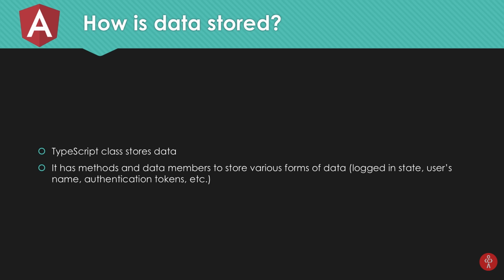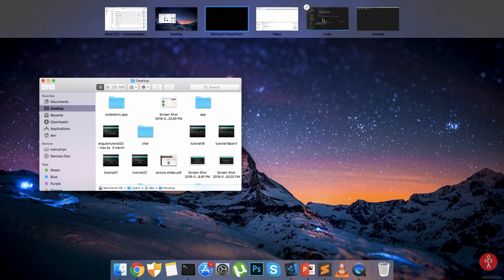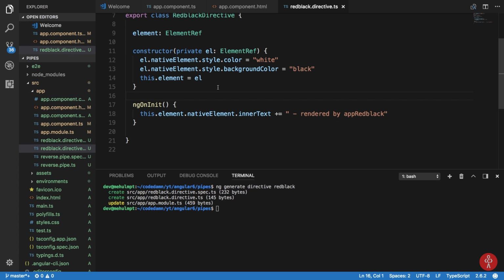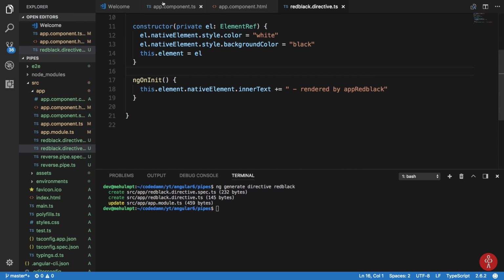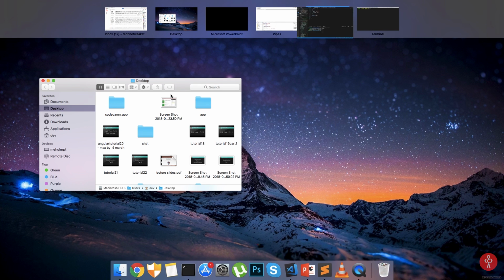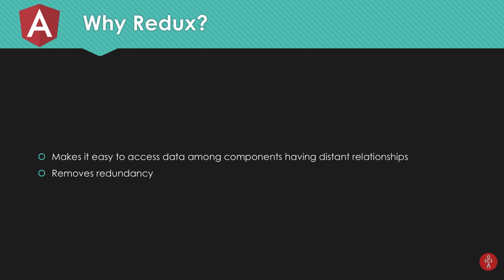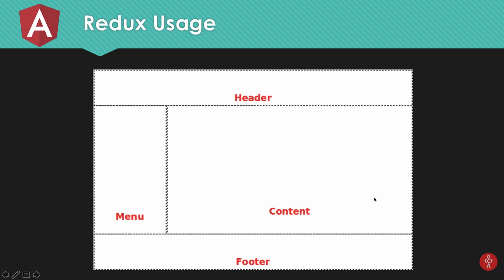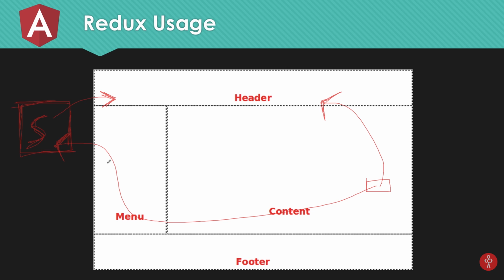Angular 6 Tutorial 31: Redux - Introduction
This tutorial shows you what exactly Redux is and why and when you'll need to use redux in your Angular 6 application.